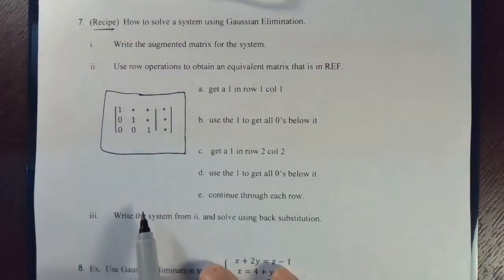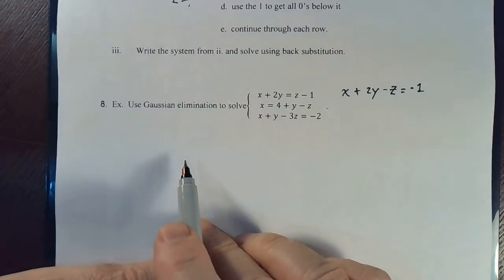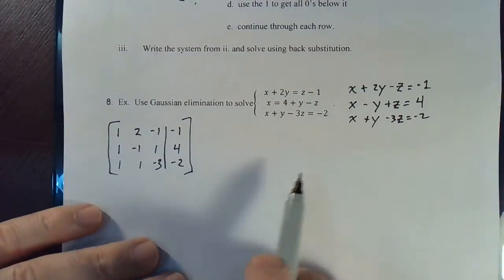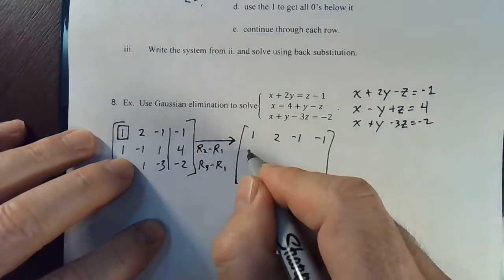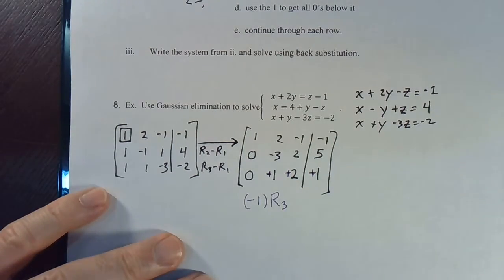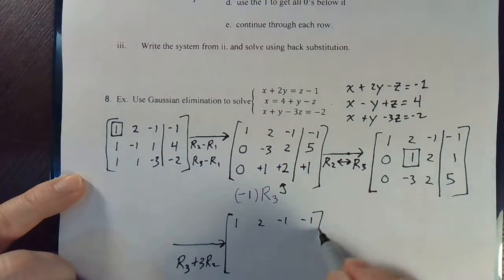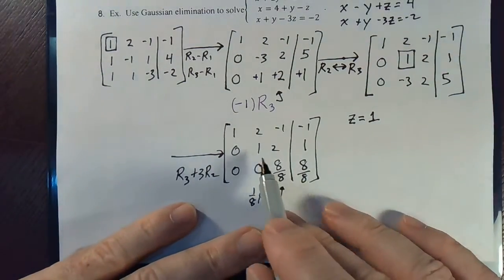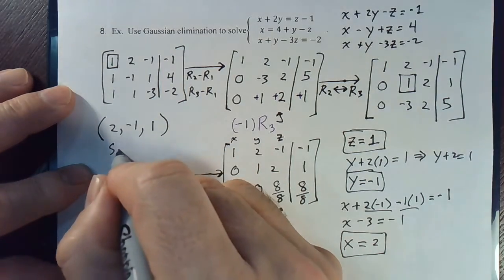Matrix Solutions to Linear Systems (6.1.c)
We discuss matrix solutions to linear systems.  A matrix is simply a rectangular array of numbers.  After writing the augmented matrix associated with a system of equations, we use the 3 "legal" row operations to obtain a new, but "row equivalent" matrix that is in Row Echelon Form, which makes it very easy to solve the system.  The method is called Gaussian Elimination.  We also learn about Gauss-Jordan Elimination that produces a row equivalent matrix in Reduced Row Echelon Form.